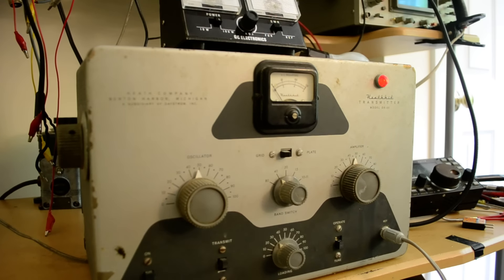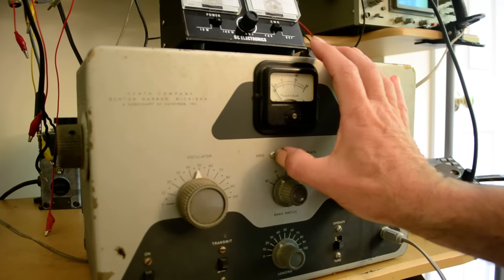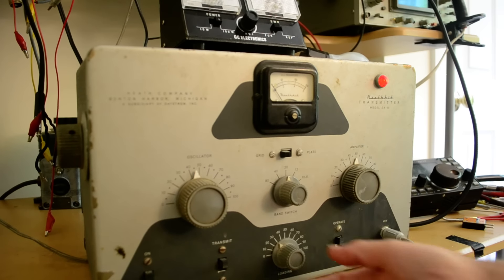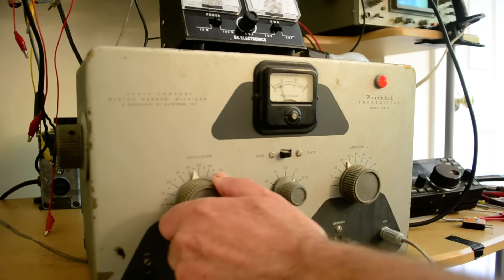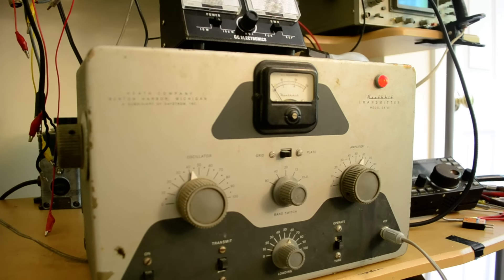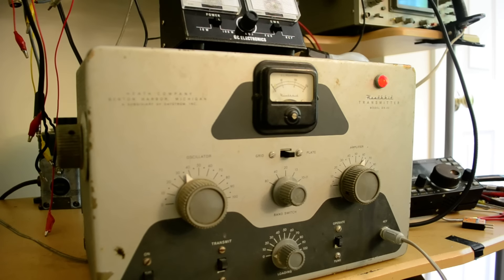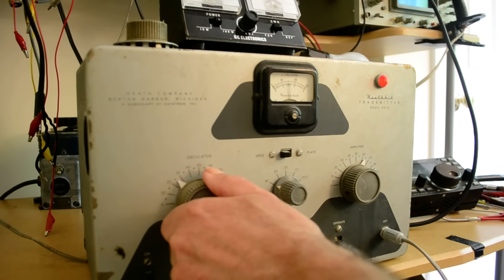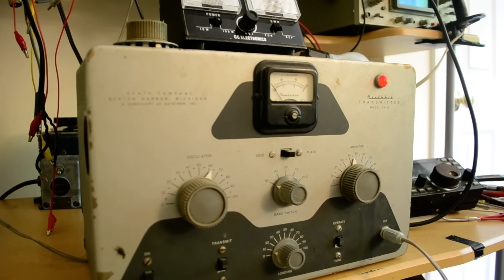Demonstration of the Heathkit DX 20